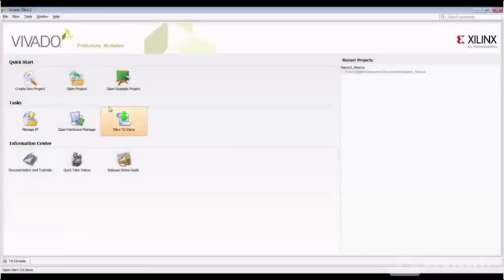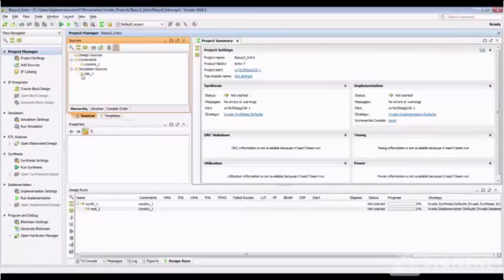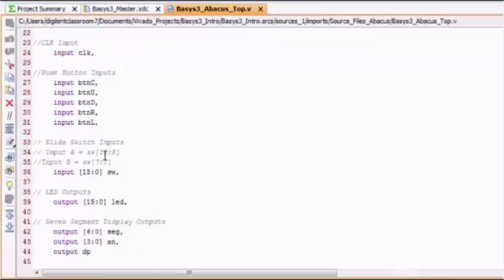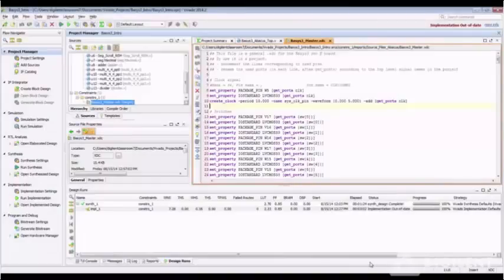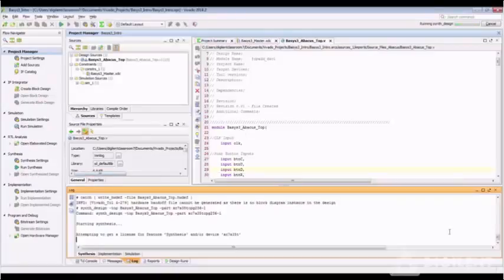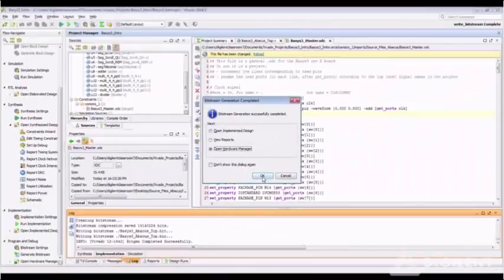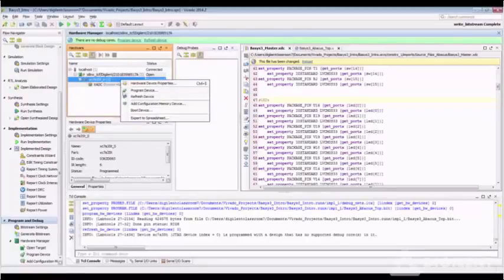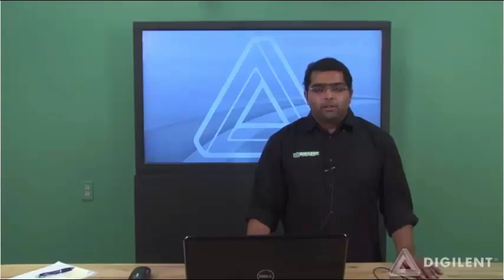Vivado 2015 4 Basys3 22 Mar 16 alternate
Alternate Vivado for programming Basys 3 using HDL.